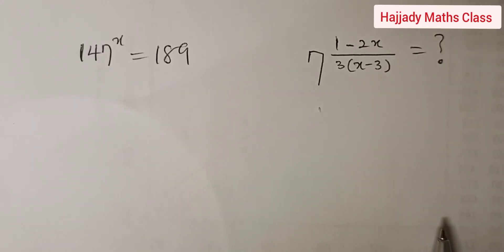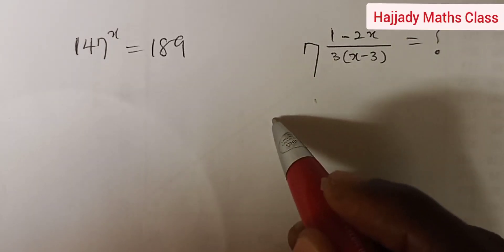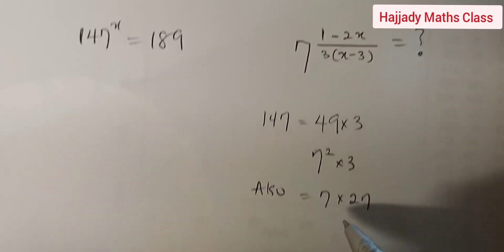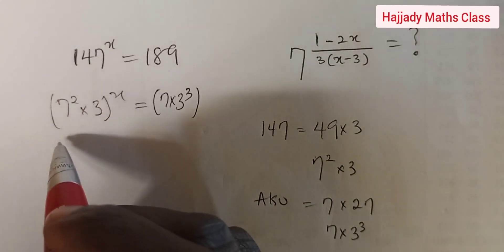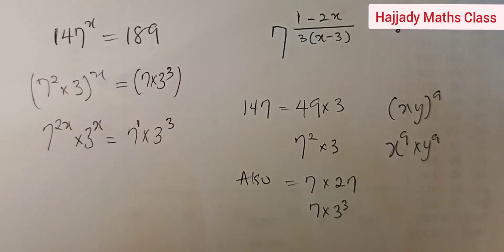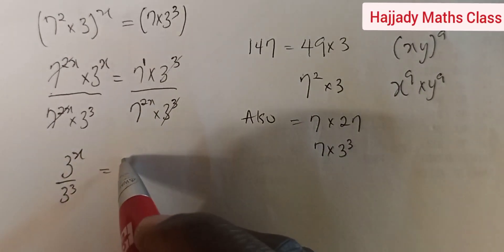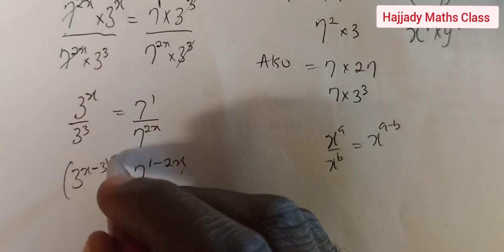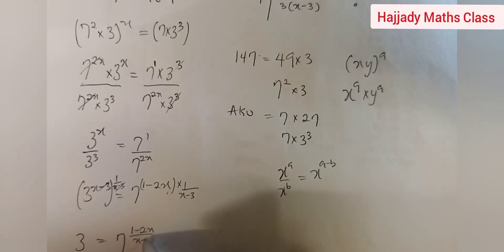Olympiad Mathematics Question